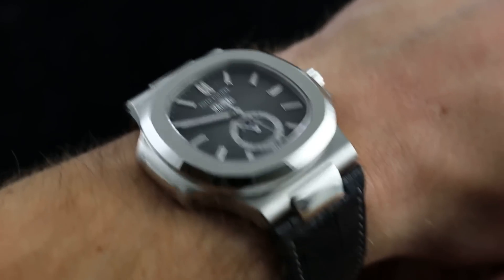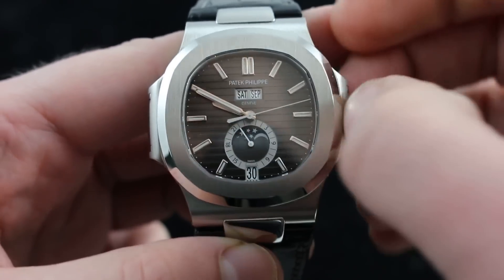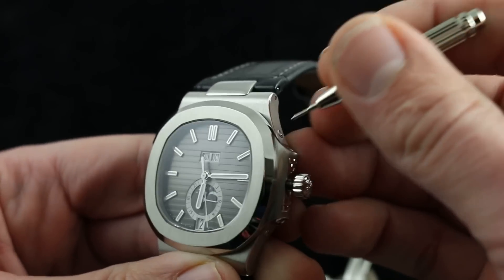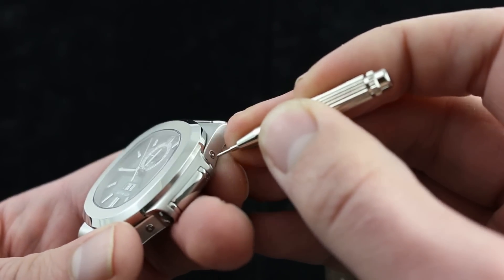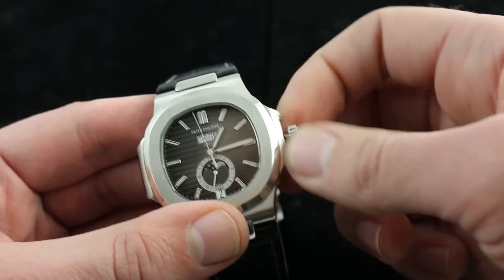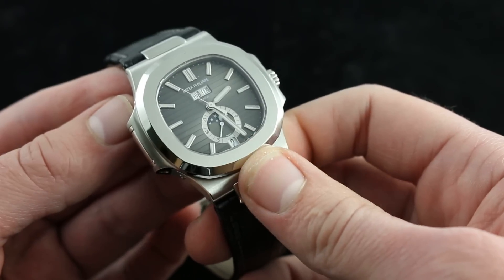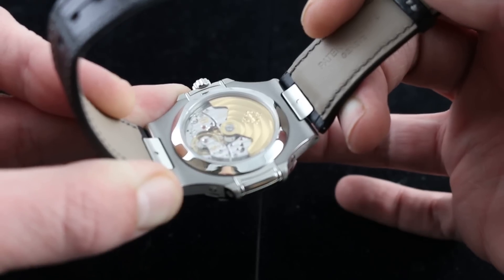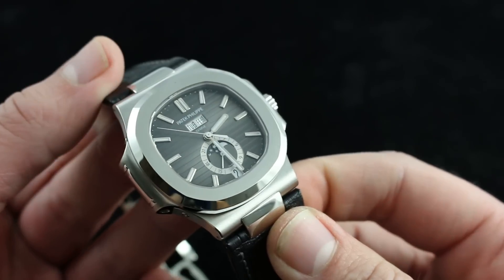Patek Philippe Nautilus Annual Calendar 5726 Luxury Watch How-To/Review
Watchuwant is now WatchBox!

Watch this video for instructions on how to use the Patek Philippe Nautilus Annual Calendar, reference 5726.

Patek Philippe Nautilus GMT Moonphase (5726A-001) self-winding automatic watch, features a 40.5mm stainless steel case surrounding a grey dial on a brand new black leather strap with a stainless steel deployant buckle. Functions include hours, minutes, day, date, month, GMT and moon phase. This watch comes complete with box, papers and an extra OEM black leather strap.

See this 40.5mm stainless steel Patek Philippe Nautilus Annual Calendar 5726 in high-resolution images on our